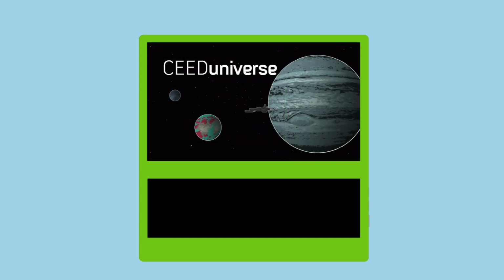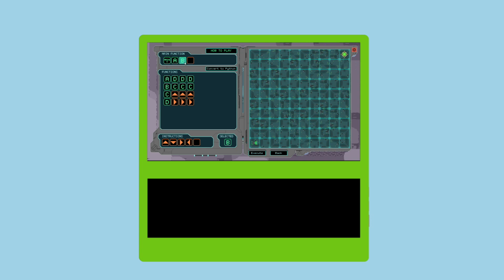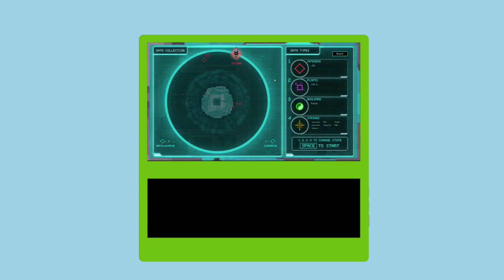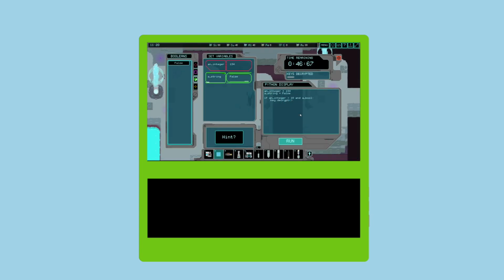pi-topCEED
The simple, easy and affordable way to deploy Raspberry Pi in the classroom